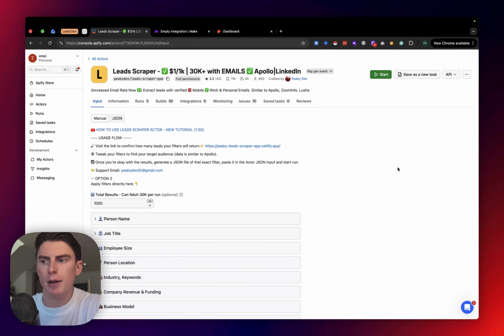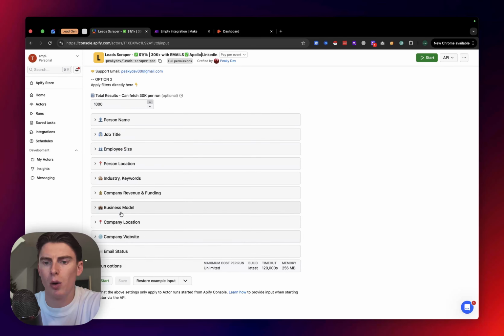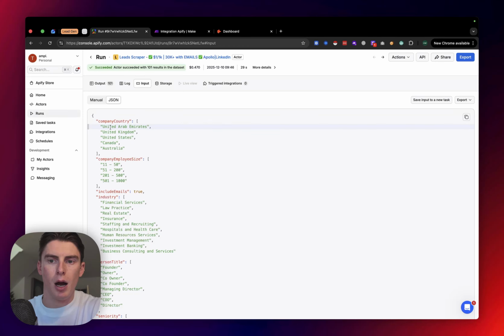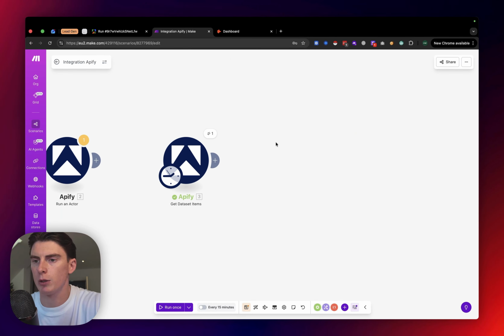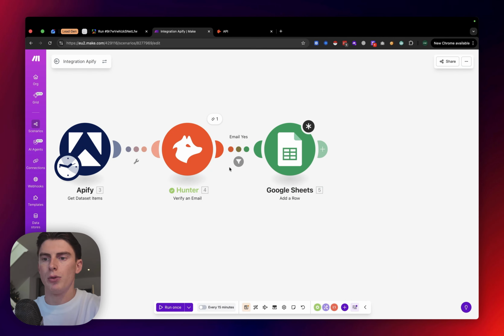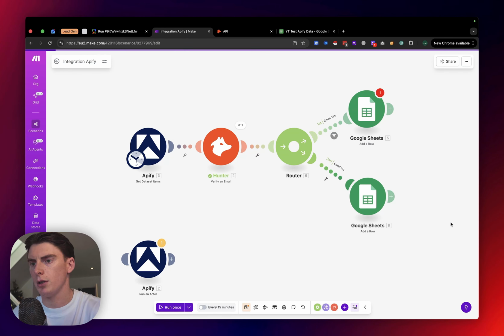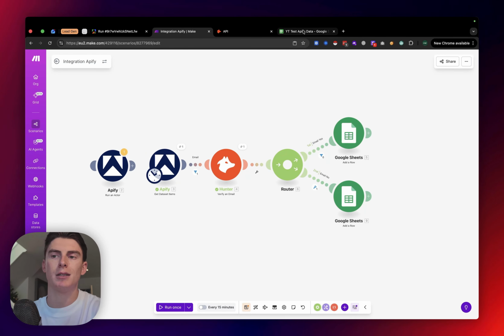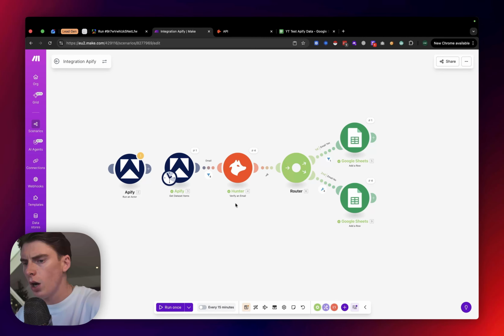1,000+ agency leads for $1: my exact system revealed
I share the exact strategies I use to consistently land mid-market clients for my agency. Whether you're just starting out or scaling to multiple six figures, you'll find practical client acquisition tactics here without the fluff.

In this community, you'll learn:
✅ How to land and retain high-value clients consistently
✅ Cold outreach systems that actually get responses
✅ LinkedIn content strategies that attract inbound leads
✅ META ads frameworks for predictable client flow
✅ Behind-the-scenes of building a 6-figure consultancy

About Me: I'm Thomas, founder of Ampl AI. I share what's working right now in client acquisition, outbound systems, and scaling service-based businesses.